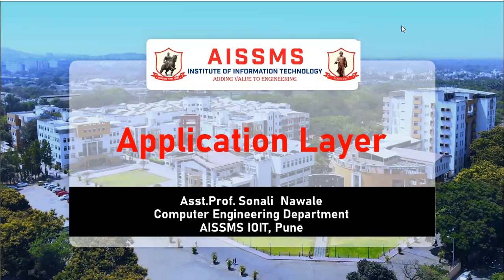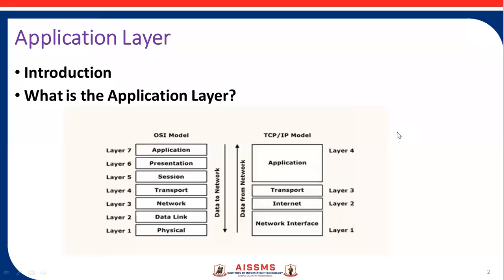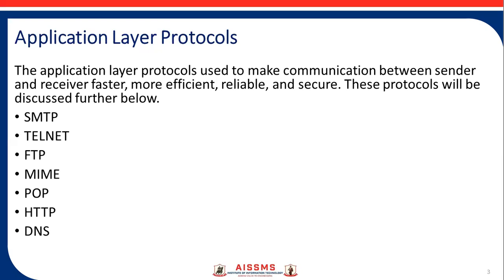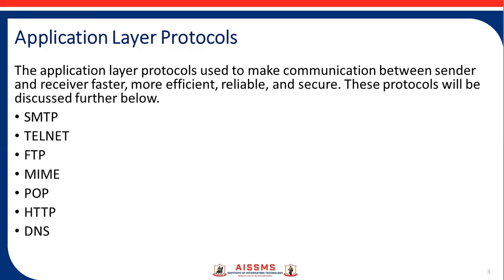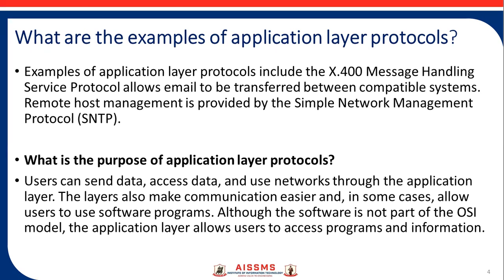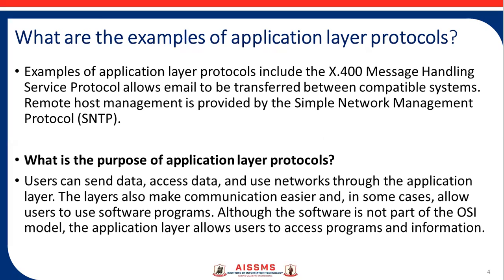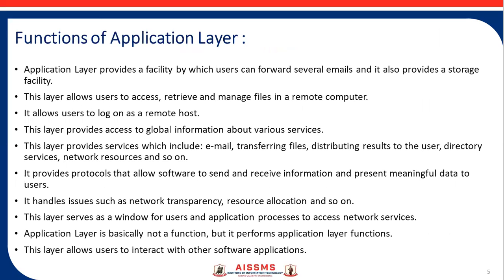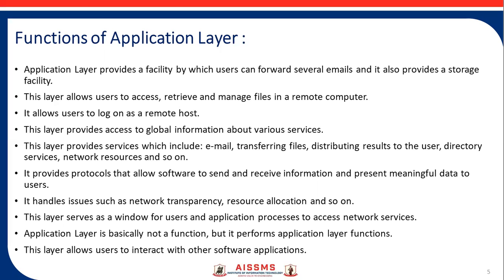Introoduction to Application Layer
Presented by- Asst.Prof. Sonali Nawale - Kanawade
Basic Introduction of Application Layer.